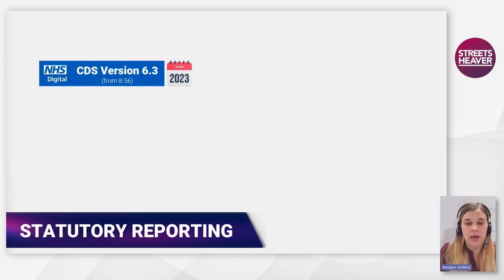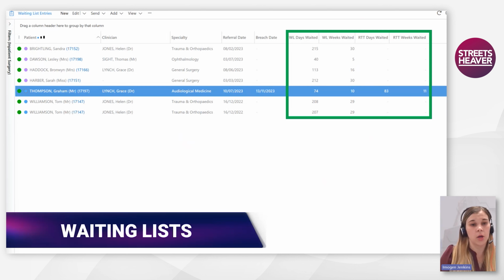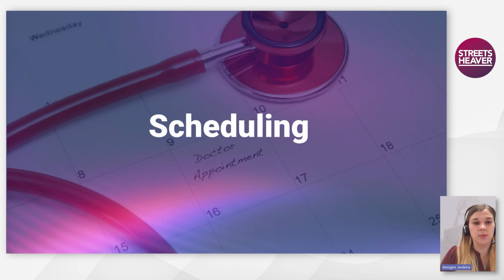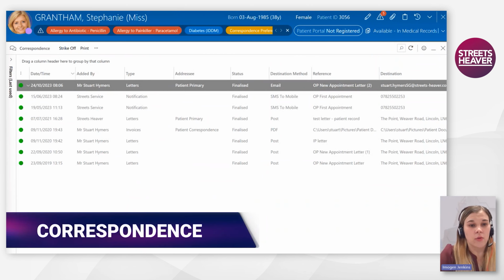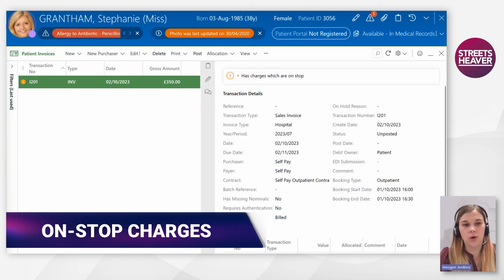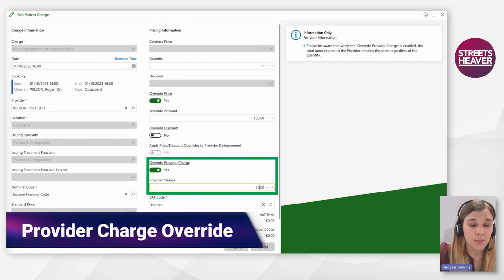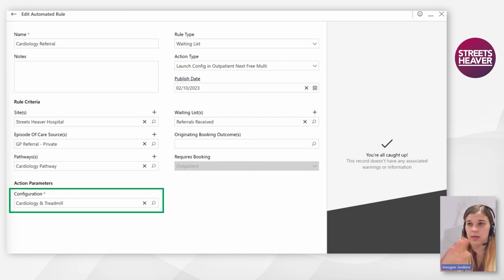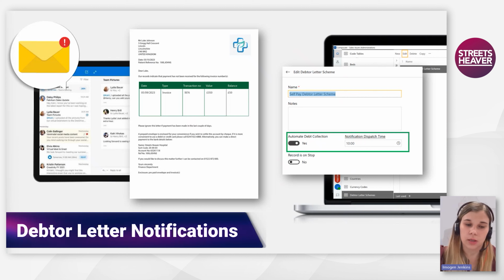Compucare 8 Autumn Release Webinar 2023 - Versions 8.52 - 8.60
Discover the latest enhancements from Compucare releases 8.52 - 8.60 plus other beneficial modules and features to have arrived in 2023.

This presentation was previously shared at Compucare LIVE 2023.

00:00 Intro
00:46 Infrastructure
01:44 Statutory Reporting

Referral Management
03:39 RTT Clocks
05:19 Waiting Lists
06:32 eDischarge/ToC & Docman
08:40 Clinisys Interop (ICE)

Scheduling
10:58 Inpatient Scheduler
12:30 Patient Letters
14:20 Correspondence

Finance
16:05 Info-only Billing Security
18:29 On-stop Charges
20:05 Provider Payment Rule Fields
22:25 Provider Charge Override

Efficiency
23:51 Automated Rules
29:18 Automated Debtor Letter Notifications
31:12 Automated SMS Settings